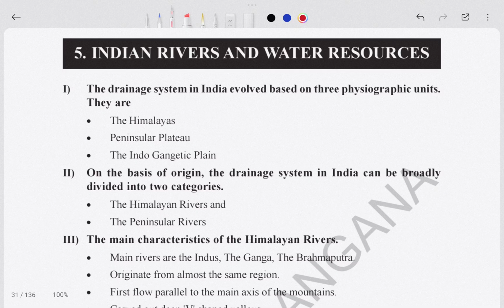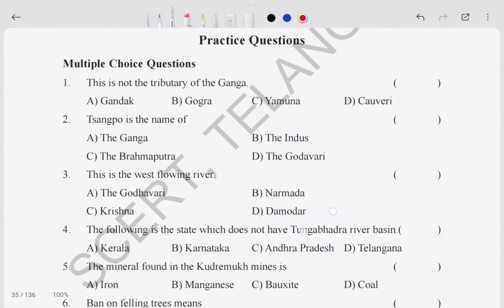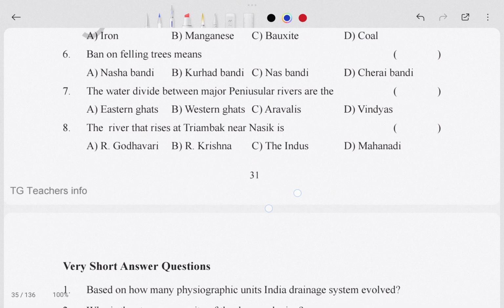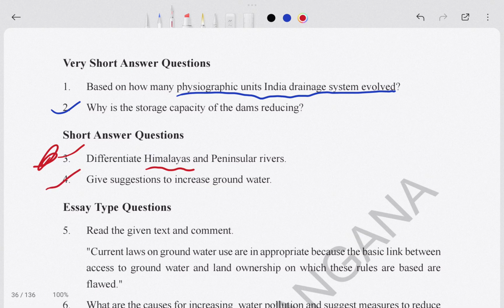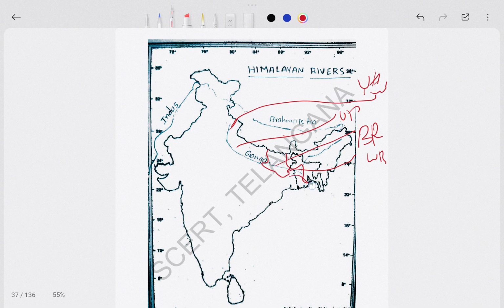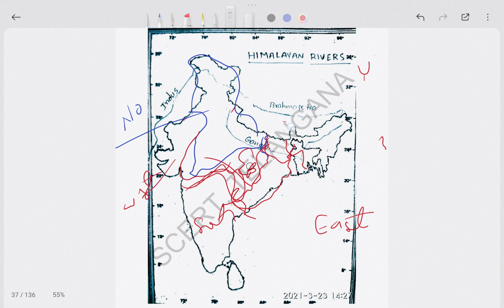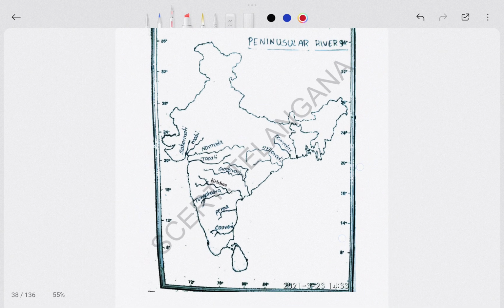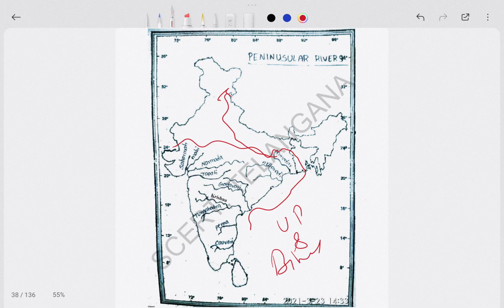Telangana Board Class 10 Social Studies CH-5 Indian Rivers And Water Resources Important Questions.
📝 Telangana Board Class 10 Social Studies - Chapter 5: Indian Rivers And Water Resources 📚✨
💡 Struggling to find the most important exam questions? Don’t worry! This video covers highly important questions from past years that have a high chance of appearing in the exam! 🚀

✅ Handpicked Important Questions – Based on previous board exams!
✅ Repeated & Most Expected Questions – Get ready for high-scoring answers!
✅ Best for Last-Minute Revision – Save time & revise smarter!
✅ Telangana SSC Board Exam 2025 Focused – Perfect for scoring full marks!
🔹 Telangana Board SSC.
🔹 Indian Rivers And Water Resources.
🔹 Class 10 Social Chapter 5.
🔹 Class 10 Social Important Questions.
🔹 Telangana SSC Exam 2025.
🔹 Social Studies Most Important Questions.
🔹 Class 10 Social Studies Important Questions.
🔹 Class 10 Social Studies Last Minute Revision.
🔹 SSC Board Exam 2025 Social Studies.
🔹 Telangana Board Social Science.
🔹 Class 10 SSC Study Tips.
🔹 Social Studies Expected Questions.
🔹 Most Repeated Questions in Class 10 Social Studies.
🔹 Class 10 Social Chapter 5 Indian Rivers And Water Resources Explained.
🔹 Telangana Board Class 10 Social Studies Questions.
🔹 SSC Board Social Studies Exam Preparation.

🔎 This video is designed for Class 10 students who want to score well without wasting time on unnecessary topics. Watch till the end to boost your preparation!